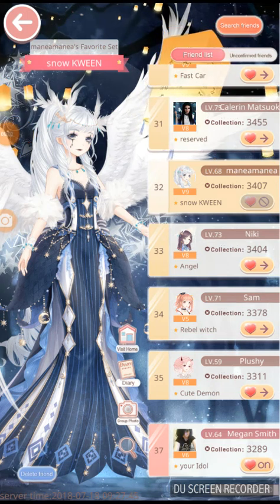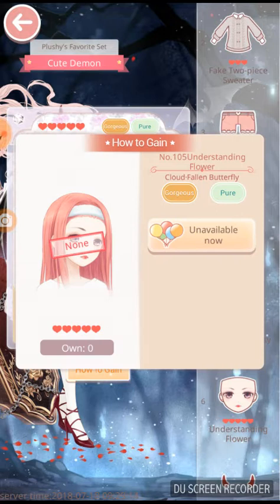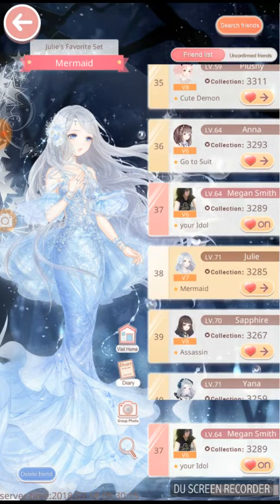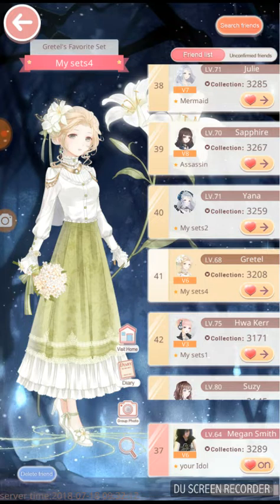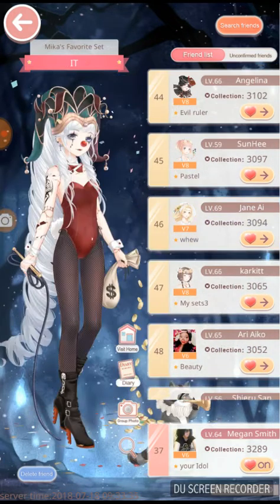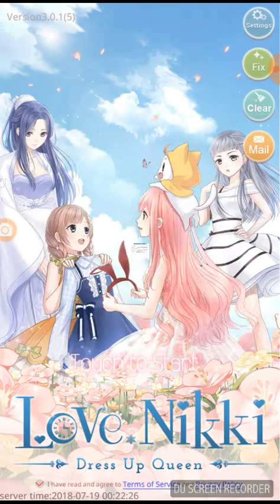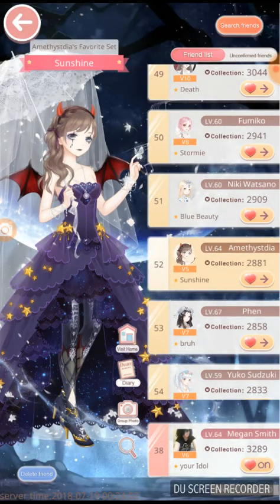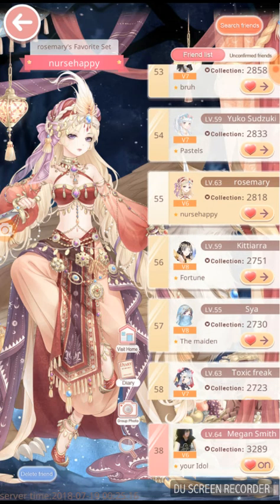Love Nikki - viewing my friends pt2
Sorry about the cut off again, that's a reason why I didn't up load it yesterday. I will sort this issue out cause it is driving me insane.